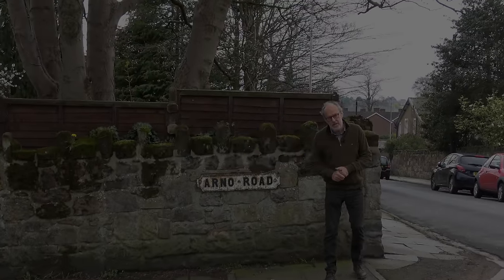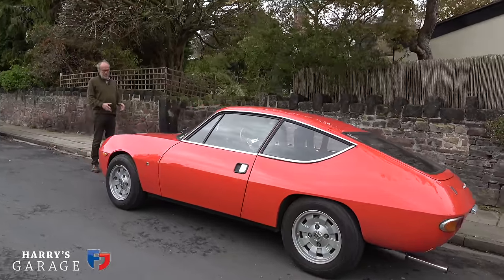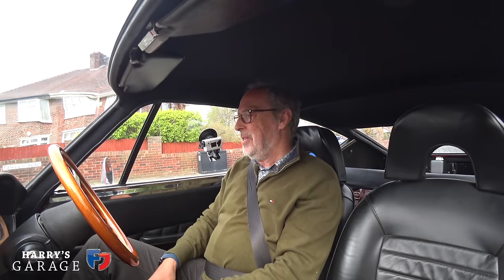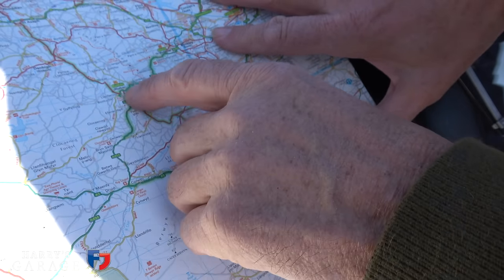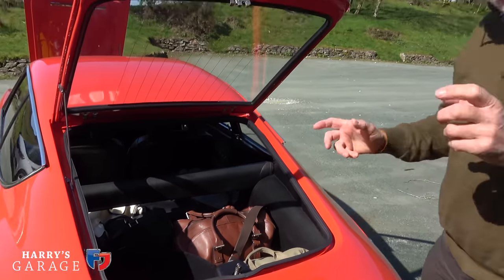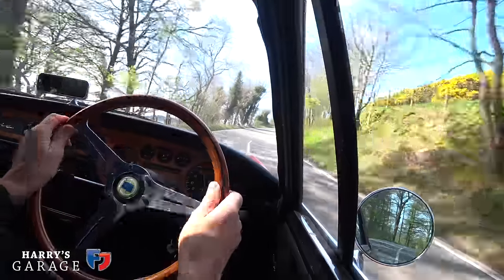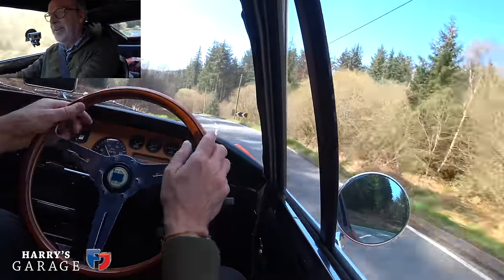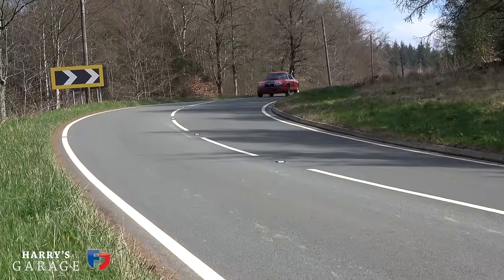Taking my Lancia Zagato back to where I first saw it 50 years ago & driving it on my favourite roads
It's fifty years since I first spotted this Lancia Fulvia 1600 Zagato outside my parents house and that moment changed my perception of cars forever, making me the petrolhead I am today.
In this video I take my now fully restored Zagato back to the spot I first saw it in Birkenhead all those years ago and then drive it to my favourite road, to see how it feels when ragged now it's fully run in.